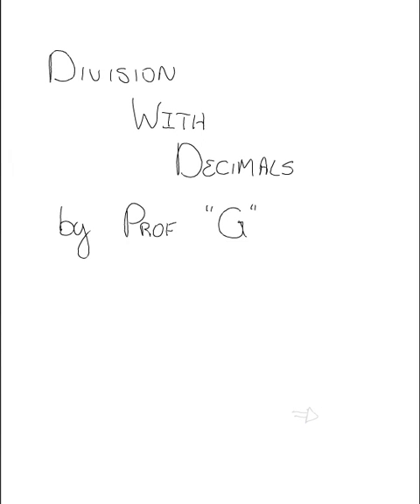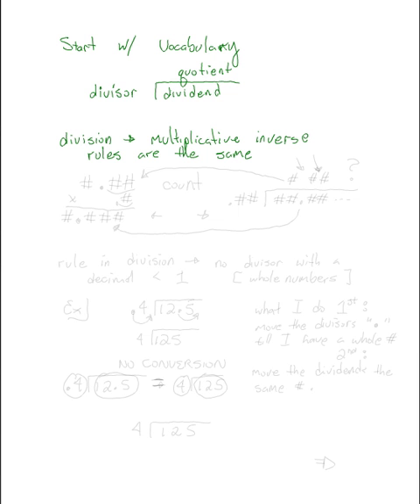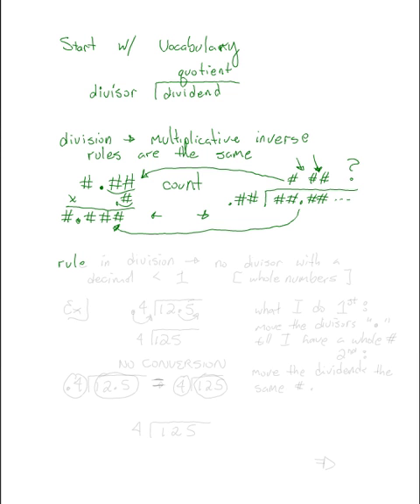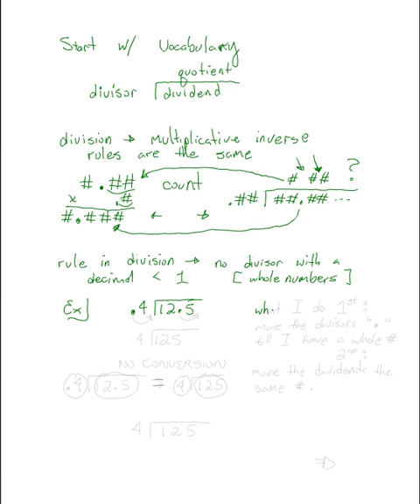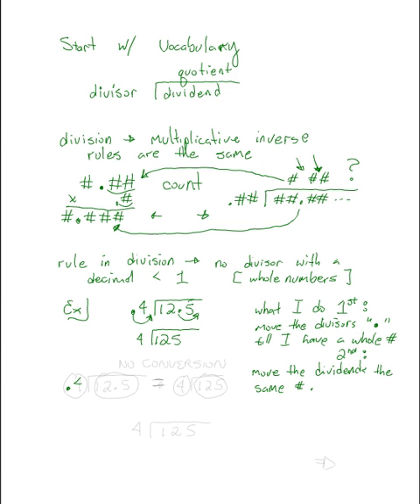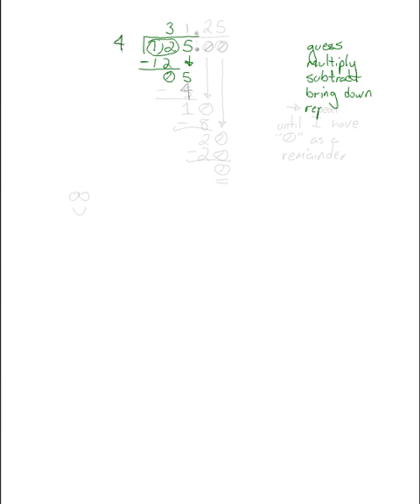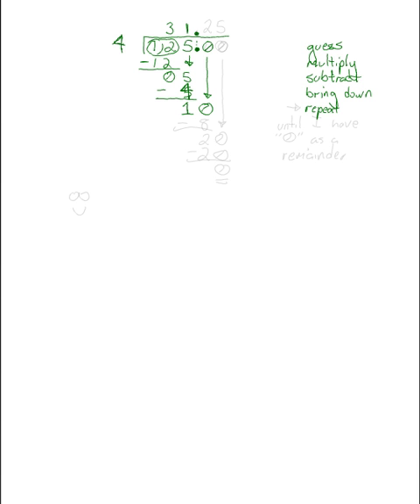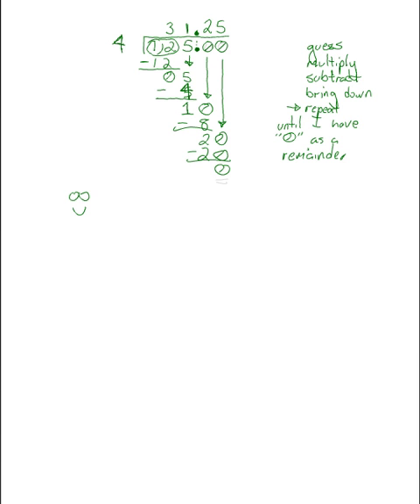Division with Decimals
Division with Decimals by Joshua Guillemette - -
Valencia College Math Help 24/7